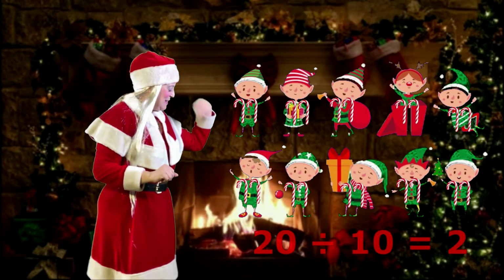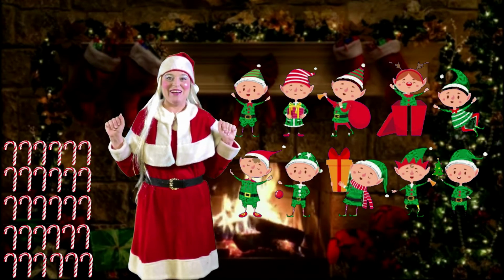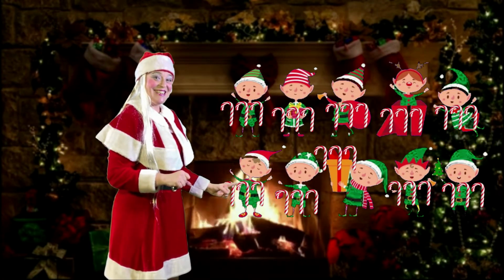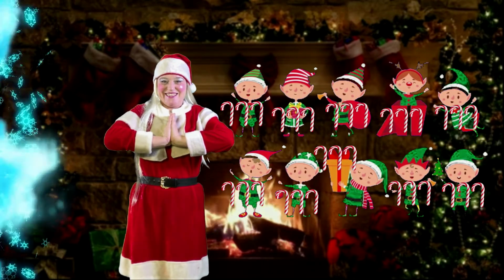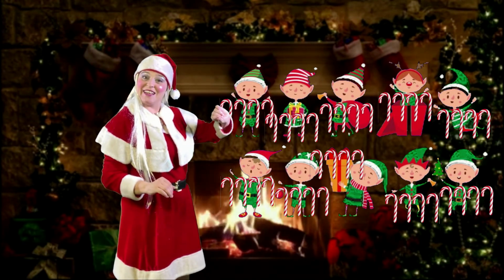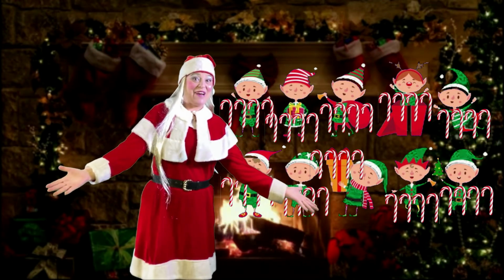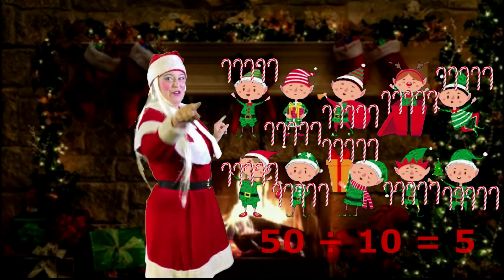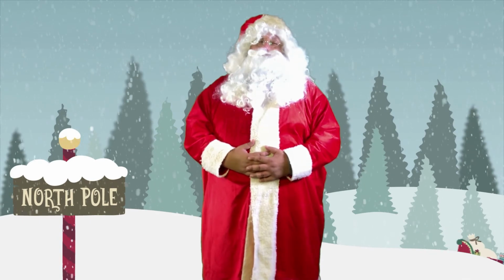Math Christmas - Dividing by Ten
Santa needs his elves to learn how to divide by ten, so Mrs Claus is here to help! Bring your whiteboard and marker to join in the activities!